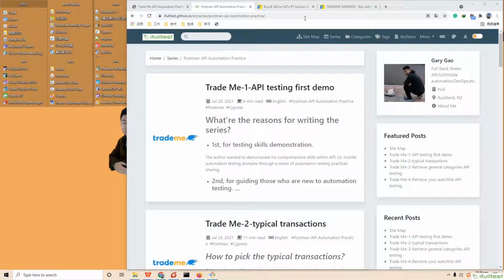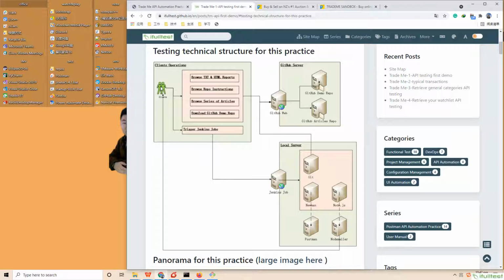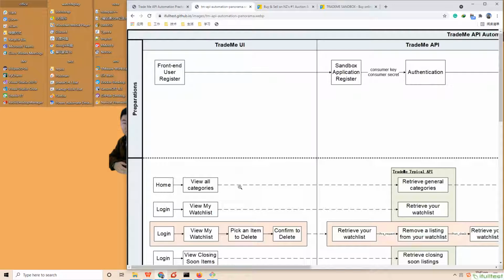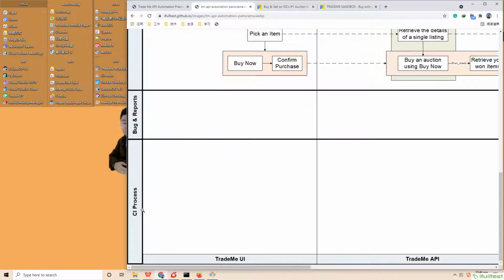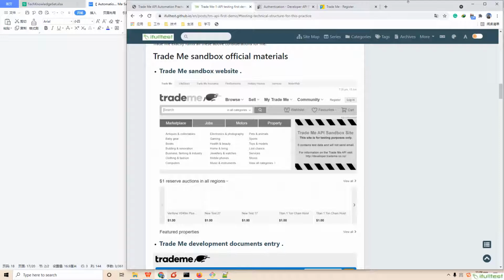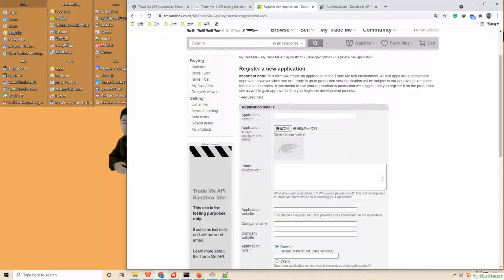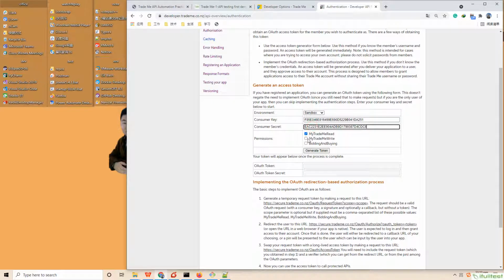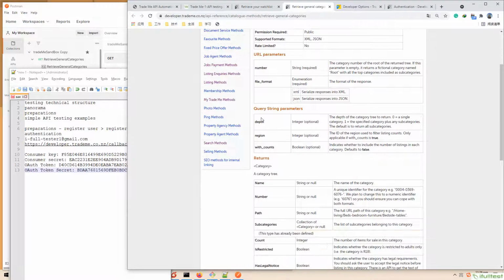Trade Me-1-API testing first demo | Postman API automation testing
Overview for this video:
00:00 Overview
02:09 Technical testing structure
03:35 Panorama for this practice
06:34 Trade Me environment overview
07:53 Preparations
12:19 First API testing
16:38 Wrap up
17:45 Preview of next video